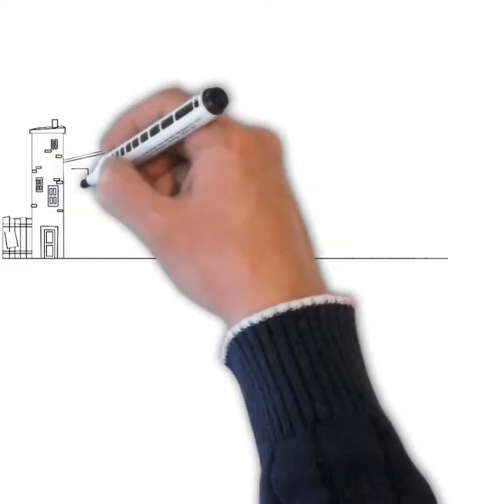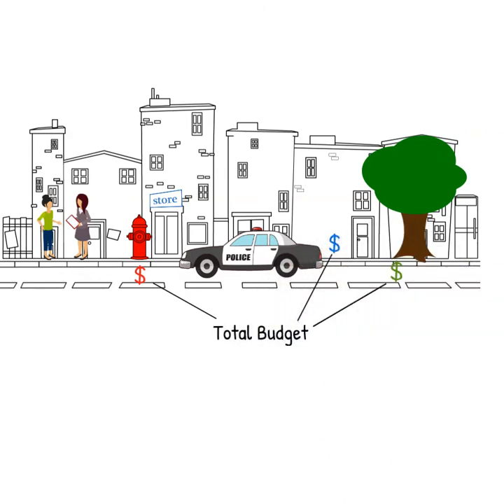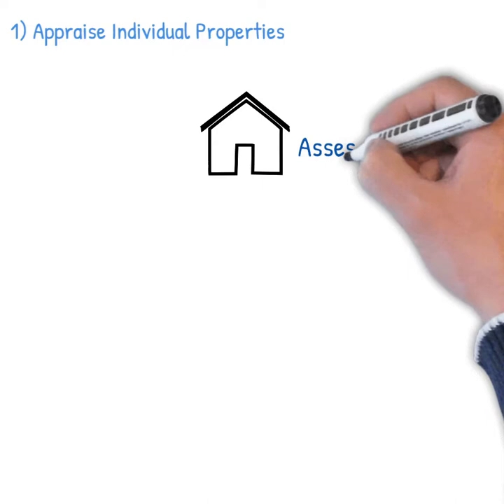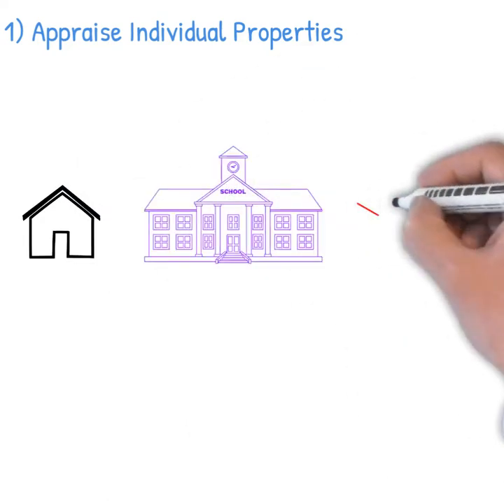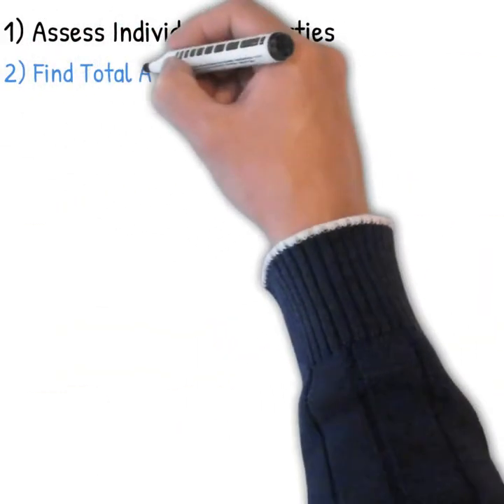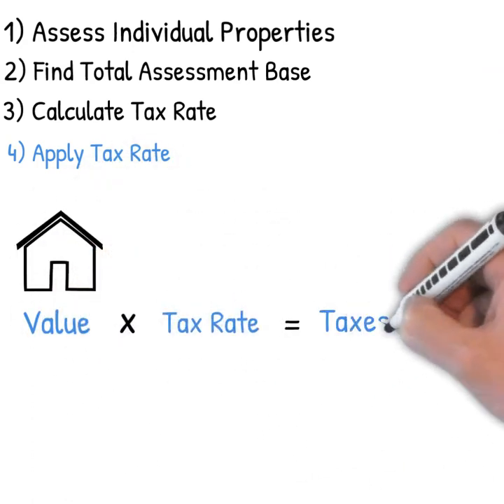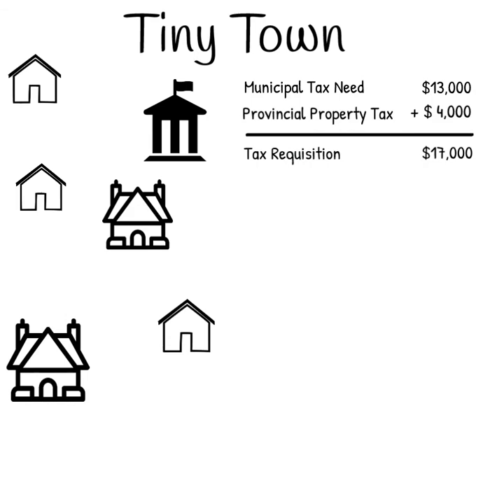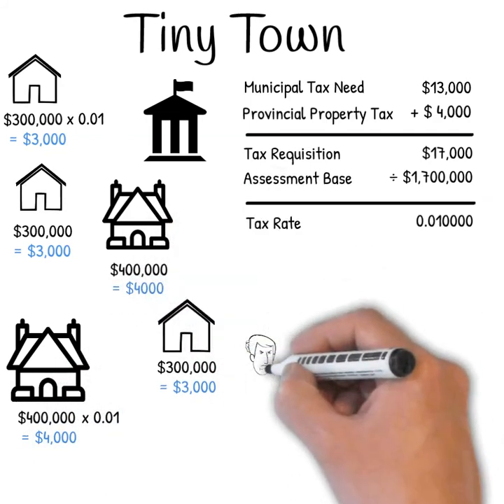Property Taxes 102: Assessments & Tax Rates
A look at how property assessments are created and how they are used to establish tax rates. For more videos and information about property taxes, checkout